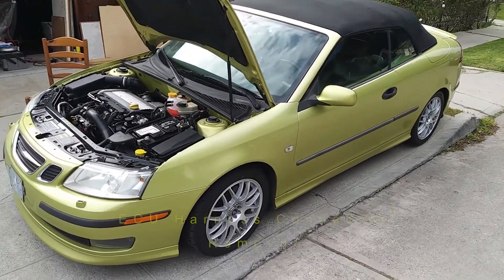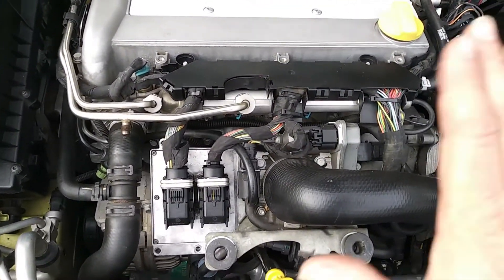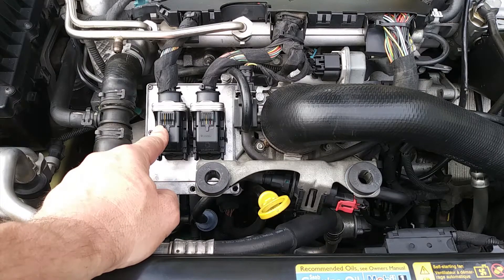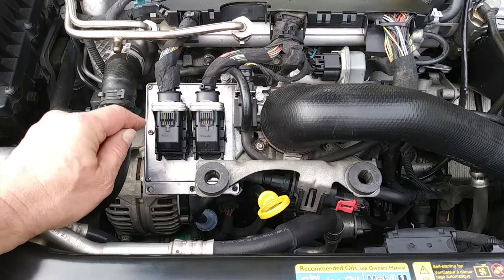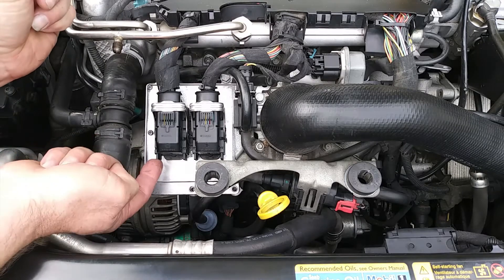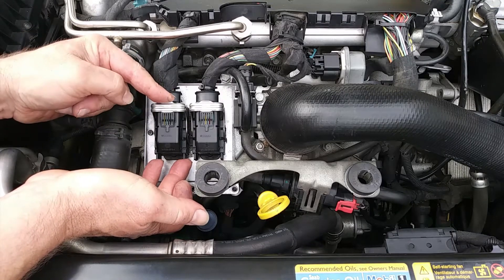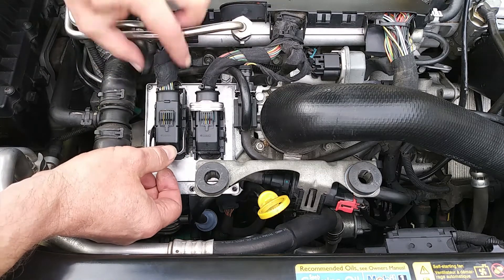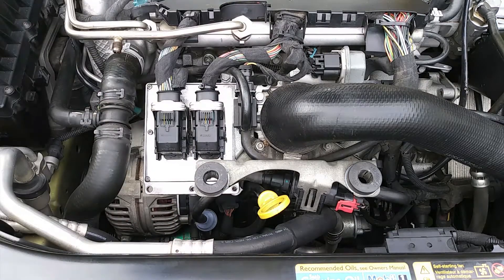How to remove those pesky Saab ECU Connectors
Saab, among other automobile manufacturers has gotten a little too fancy when designing their electrical connectors.  They have gotten so intricate in their mechanisms, that the slightest bit of dirt or corrosion will make it hard for them to operate smoothly.  Often times, when they are stuck, too much force in the wrong direction will break them.  I'll show you how to get them unstuck the proper way.

If anyone is interested, I also videotaped removing the ECU and installing a used one.  I copied the code from the original one and programmed the new one.  No TechII required and all old engine codes are now gone.  Car runs great again.